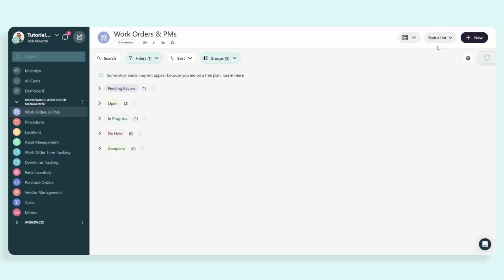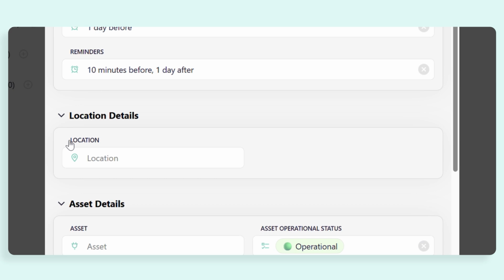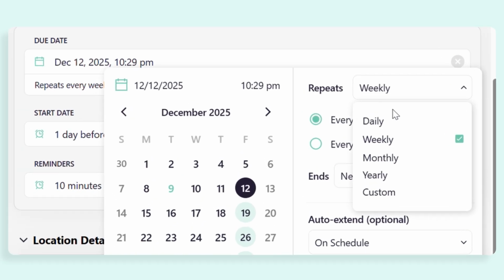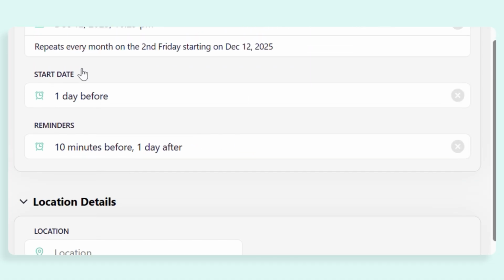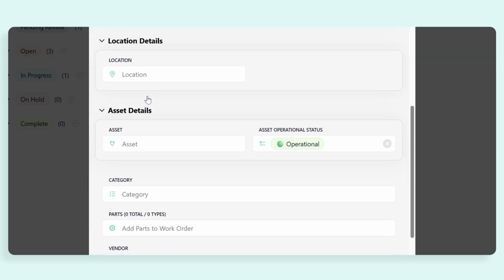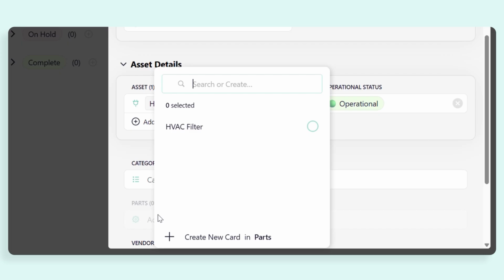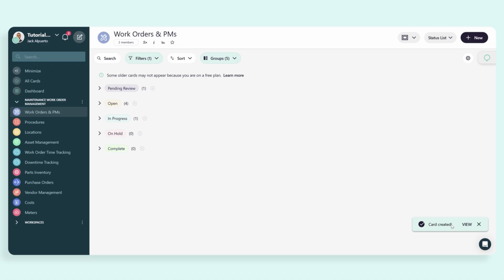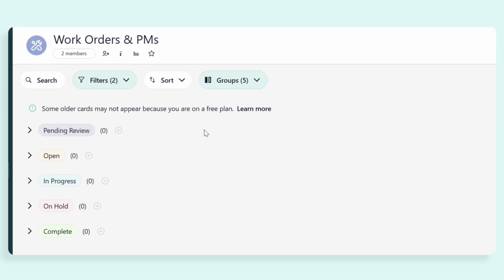Preventive Maintenance | Coast Tutorials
Preventive maintenance helps your team stay ahead of breakdowns and reduce downtime. In this tutorial, Joyce walks you through how to create preventive maintenance in Coast, including setting up schedules and managing recurring tasks.

00:00 Introduction
00:34 Create preventive maintenance
01:16 Setting up the preventive maintenance schedule
03:35 Viewing your preventive maintenance
04:03 Dashboards